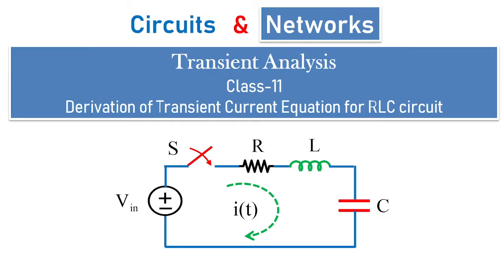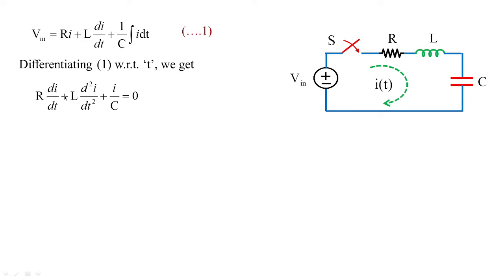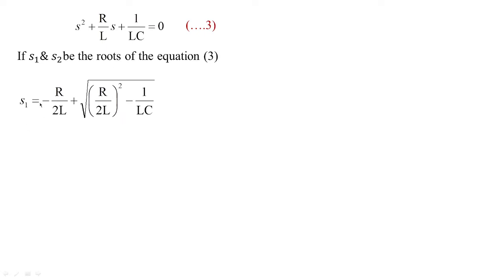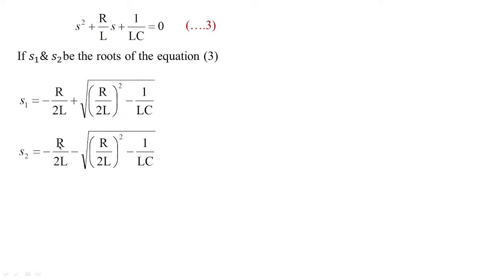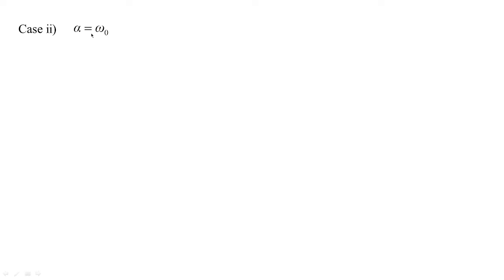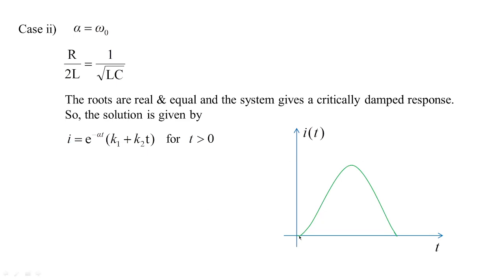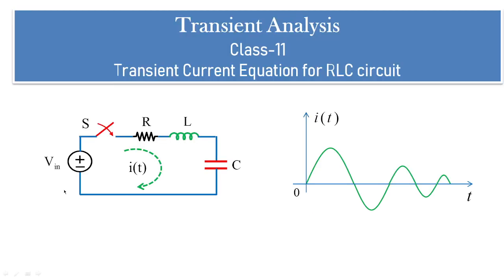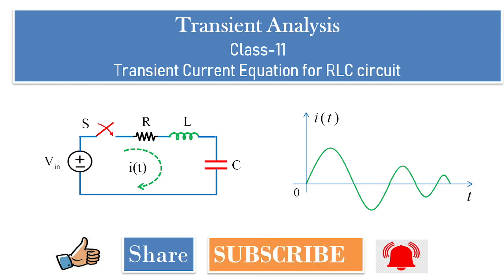How to obtain Transient current equation for RLC circuit? What is transient current in RLC circuit?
Here, we are going to see the basic analysis of RLC circuit applied to DC input.
Transient current analysis is done with the help of partial differential approach